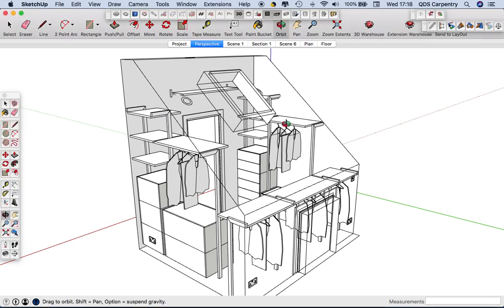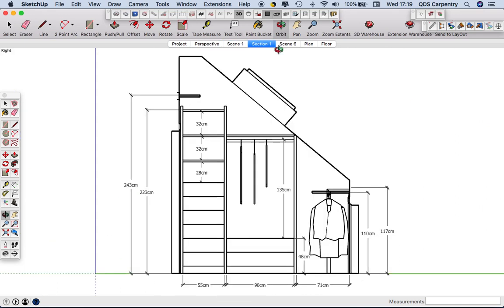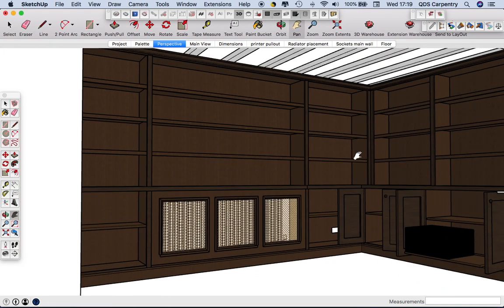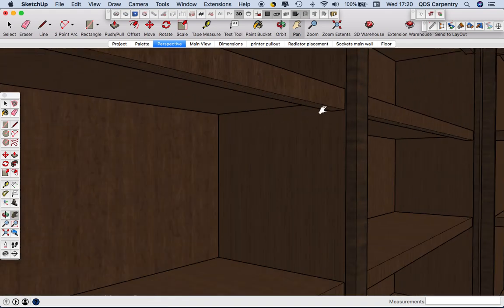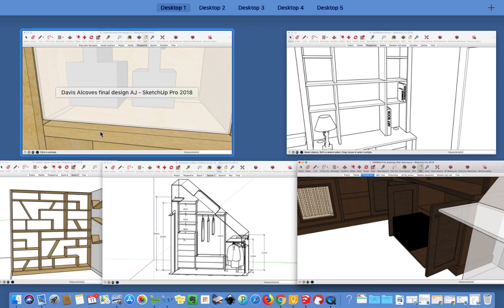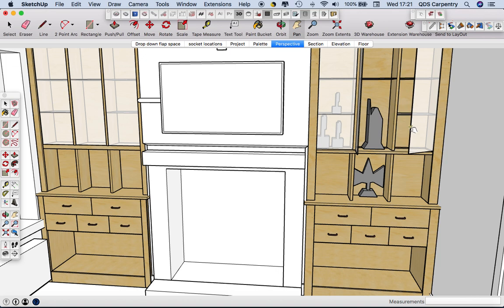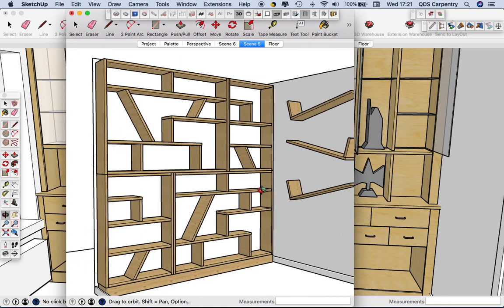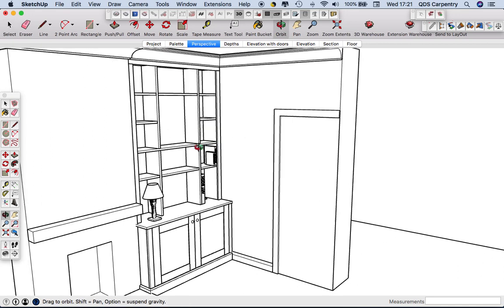3D designs for fitted furniture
A quick overview of some of the projects currently getting ready for production here at Freebird Interiors in Sheffield, UK.   We use Sketchup with an extension called Cabinetsense that enables us to quickly draw and edit full cabinets in front of our customers, which are ready to turn into a cutting list.